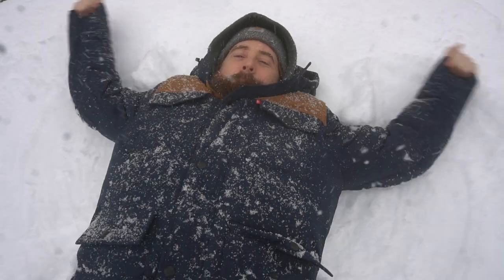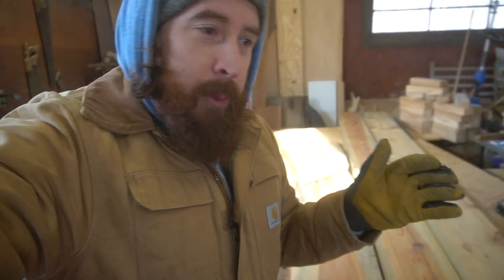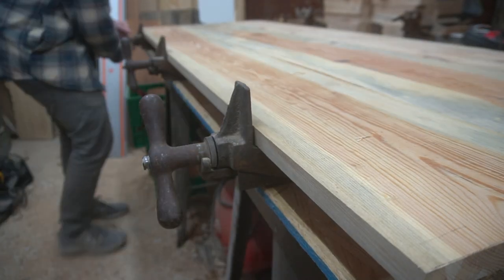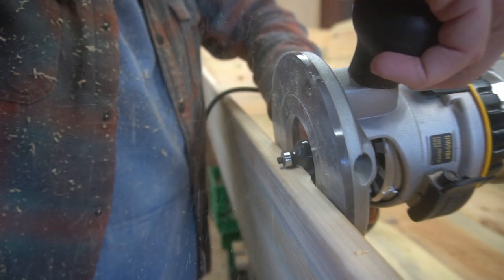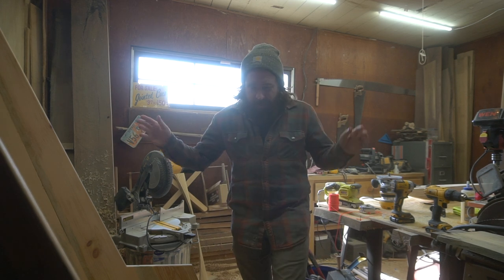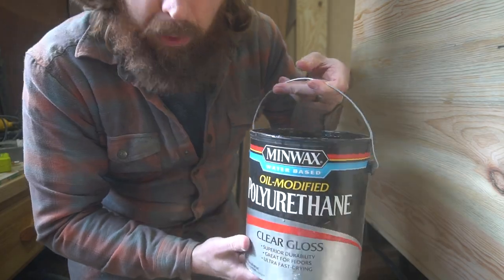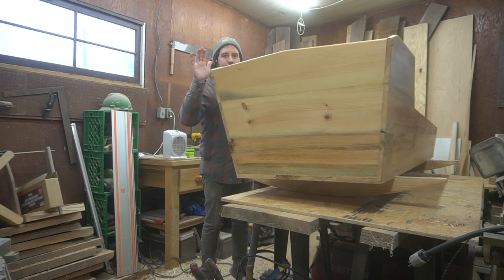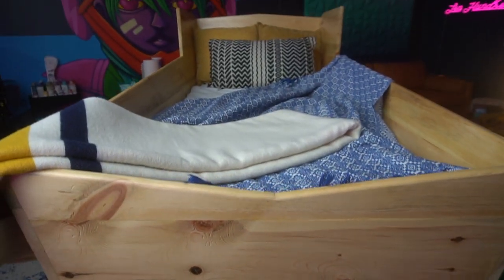Why ADULTS who use CRADLES have gone EXTINCT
I found this traditional Shaker furniture in a book my Aunt gave me. An Adult Cradle?!? Why?

The Shakers had a use for them which didn’t really work and wasn’t thought through very well. However, I try to recreate it to see if there may be a modern use for this forgotten type of furniture.

WEN TRACK SAW

DEWALT Jig Saw

DEWALT Miter Saw

DEWALT VSR Electric Drill

Ryobi Belt Sander

Safety Glasses